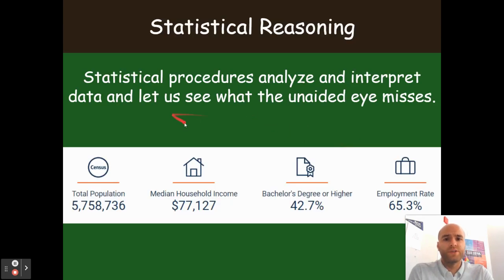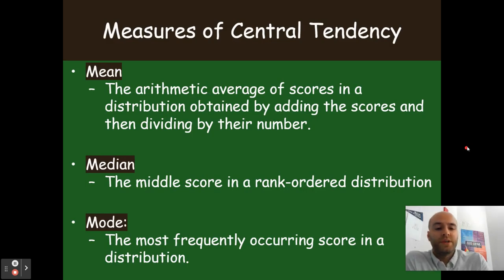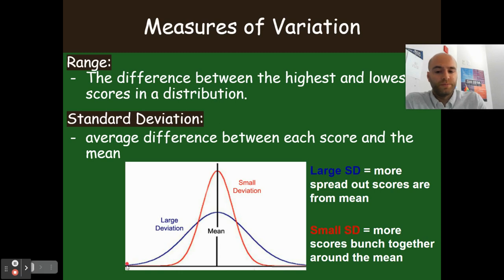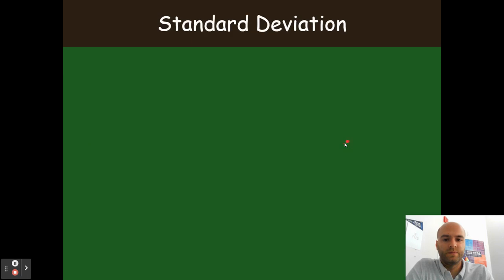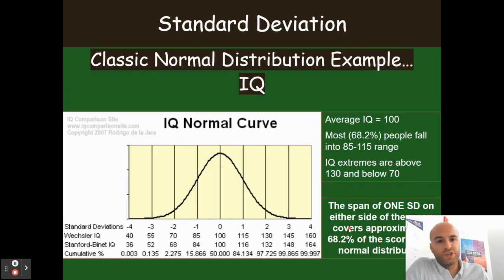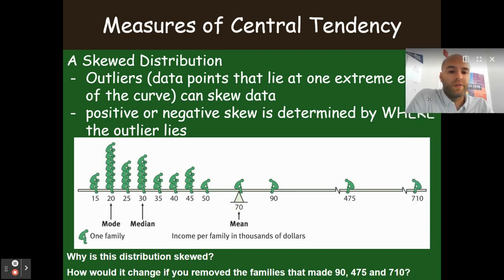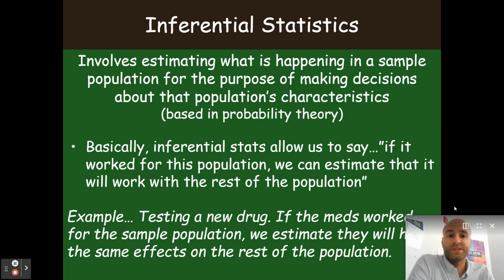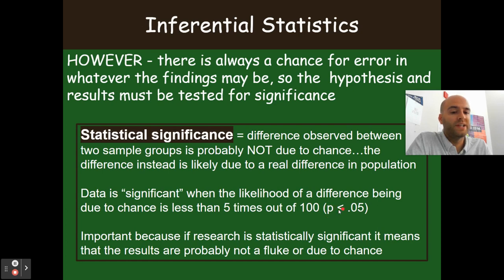Statistics in Psychology